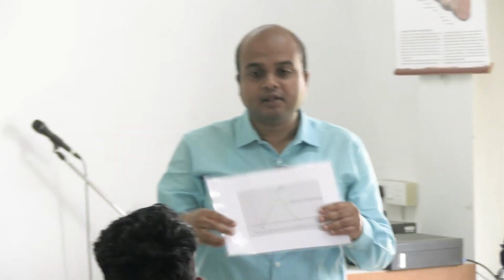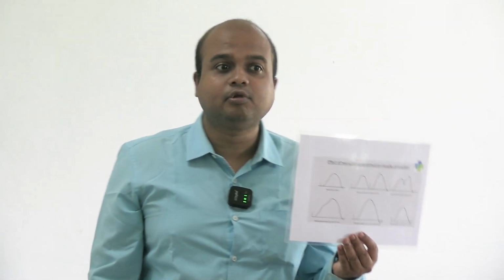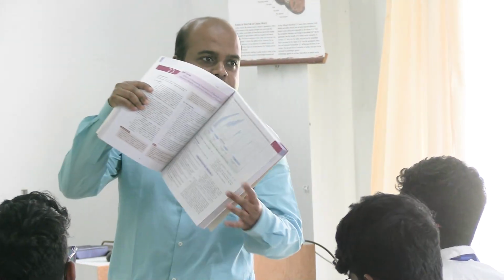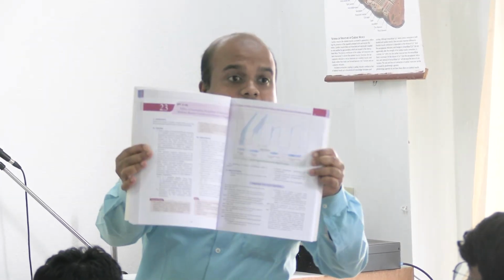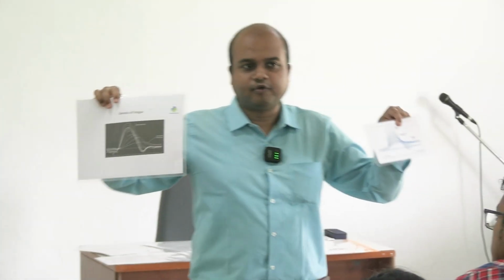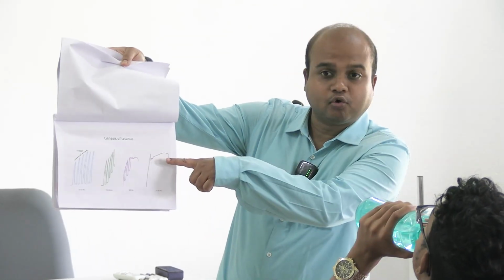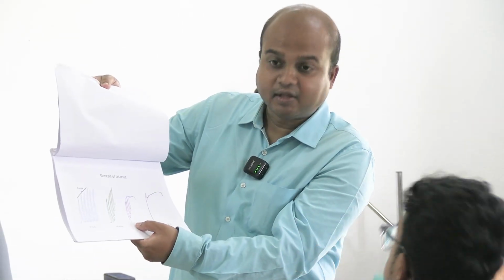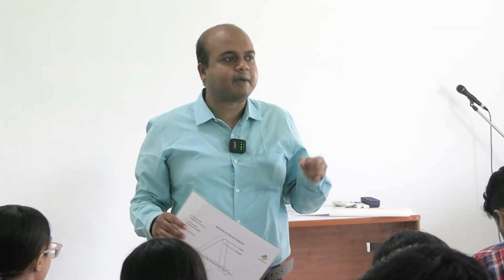Lecture On Nerve-Muscle Physiology: Simple Muscle Twitch, Fatigue & Tetanus | MBBS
Join us for an essential MBBS Physiology session (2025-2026 Batch) at Santiniketan Medical College & Hospital. This lecture provides a comprehensive walkthrough of Nerve-Muscle Physiology, specifically focusing on the experimental analysis of the sciatic nerve and gastrocnemius muscle preparation.

    Experimental Setup: Why the frog model is traditionally used (viability and convenience) and an overview of the Kymograph rotating drum and lever system [00:19].

    The Simple Muscle Curve: Understanding the four distinct phases—Latent Period (AB), Contraction Period (BC), Relaxation Period (CD), and the Physiological Curve caused by the inertia of the lever [01:51].

    Effect of Temperature: How rising temperatures decrease the latent period and increase the height of contraction, compared to cooling effects [03:08].

    Beneficial Effect: Analyzing the results of a second stimulus of the same strength during the relaxation phase [04:51], [09:54].

    Strength of Stimulus: Defining threshold, maximal, and supra-maximal stimuli, and the physiological basis of the All-or-None Law in motor unit recruitment [06:40], [09:05].

    Fatigue & Tetanus: Identifying the primary site of fatigue at the neuromuscular junction and the genesis of clonus and tetanus through increased frequency of stimulation [10:12], [11:35].

    Preload vs. Afterload: How pre-stretching a muscle affects the amplitude of contraction compared to loading after contraction begins [13:32].

    Velocity of Conduction: Measuring the speed of a nerve impulse in the sciatic nerve by comparing latent periods at different stimulation points [18:20], [24:12].

    Exam Strategies: High-yield tips for tackling MCQ and analytical questions in physiology [30:36], [34:08].

On: PHYSIOLOGY by Dr. Akash Ghosh Roy
(MBBS Batch: 2025-26)
Conducted on: 07-04-26